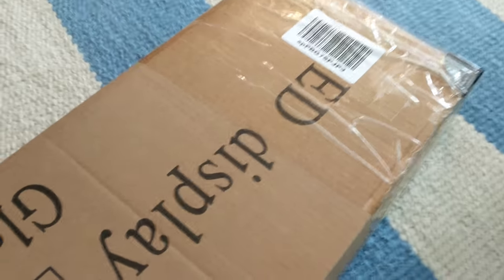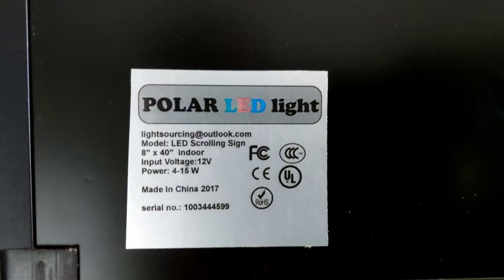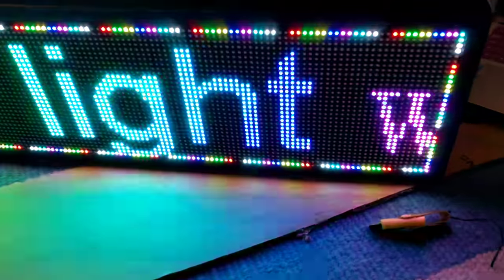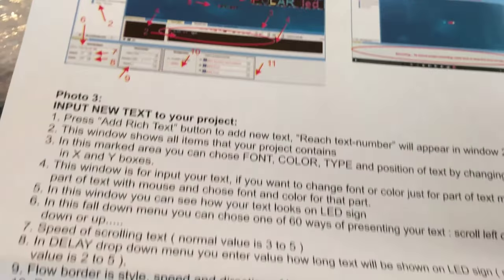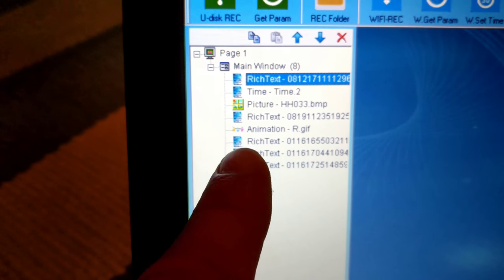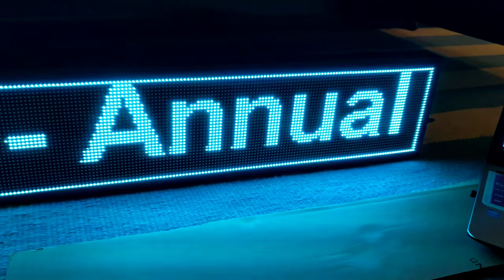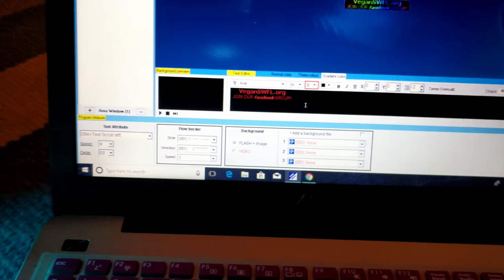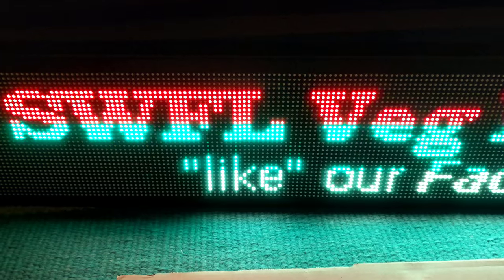UnBoxing & Programming POLAR LED RGB Color Sign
Cool Sign for just a bit over $200 :)
Check for pricing / availability on Amazon.com